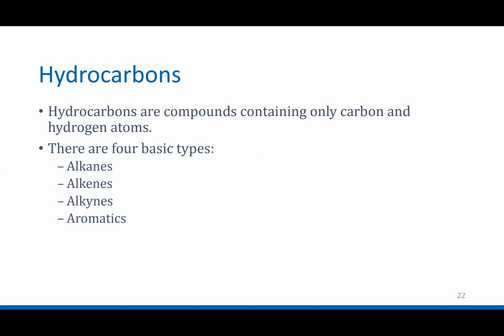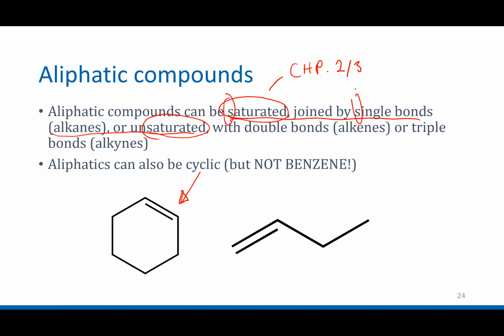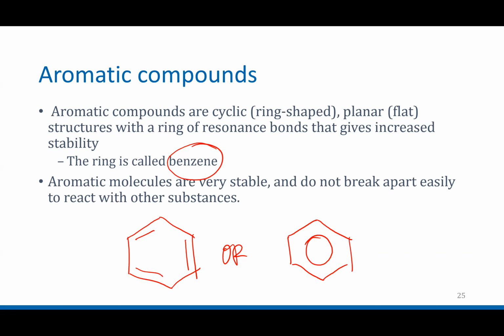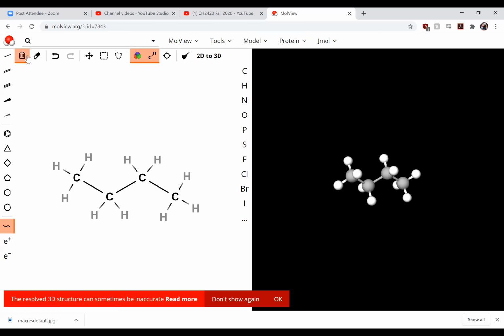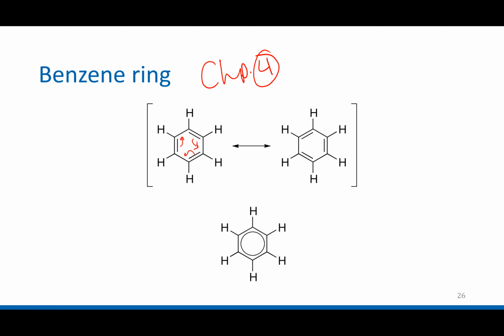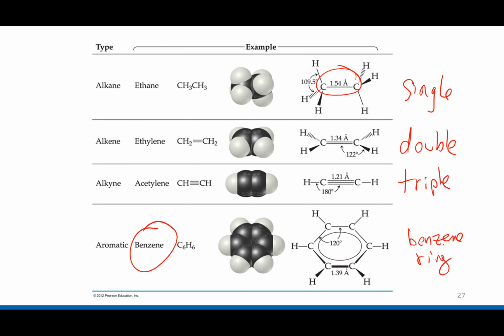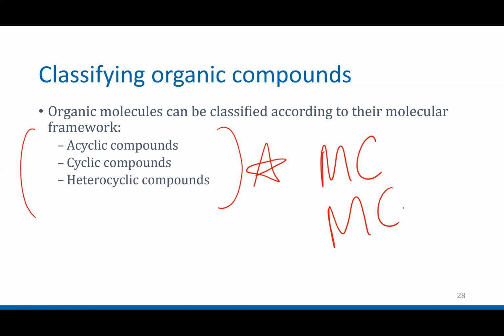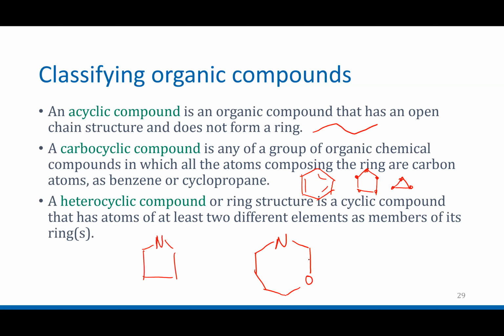CH2420 - Week 2, Lecture 1